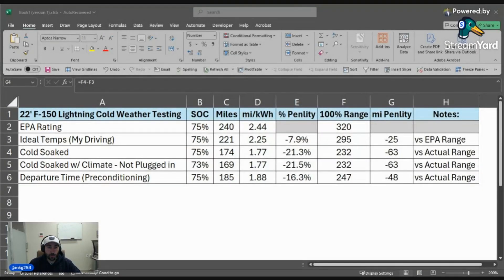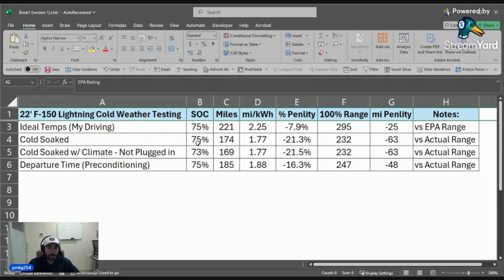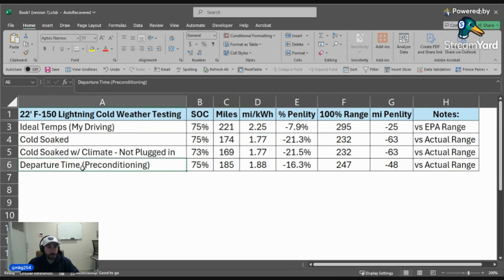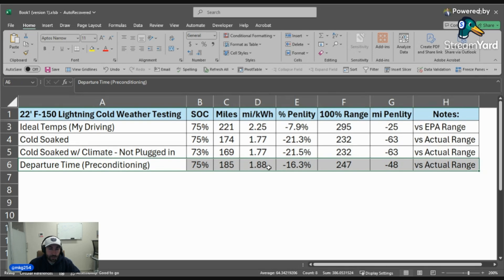Winter Range Stinks... Or Does It? | F-150 Lightning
Winter roadtrip? No problem!

Winter range loss — it’s the one thing every EV owner dreads. But how bad is it really? In this video, I put my F-150 Lightning to the test under four different conditions to see how much range I actually lose. We’re talking EPA range, ideal temps, cold-soaked battery, cold-soaked with climate control, and preconditioned battery.

The results? Range loss is real, but here’s the thing — for most daily driving, it doesn’t really matter. Even with a 15-20% range drop, the F-150 Lightning’s big battery is still more than enough to handle your day without charging. So, should you be upset about winter range loss? I break it all down so you can decide for yourself.

Tags/Keywords:
F-150 Lightning, EV Range Loss, Winter Range Test, Preconditioning Battery, Cold Weather EV, Electric Truck, EV Tips, Cold Soak Test, Electric Vehicle, Ford Lightning, Winter Driving, Range Loss, Battery Efficiency, Save Range, EV Charging, EV Road Trip, Electric Truck Range